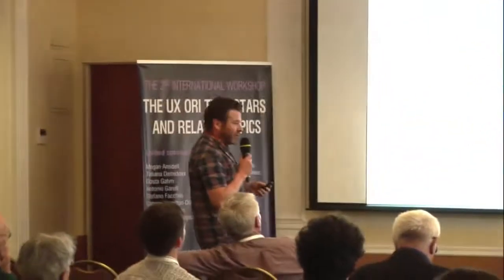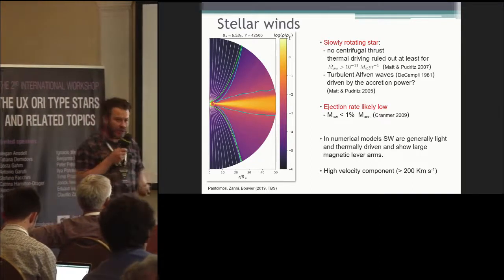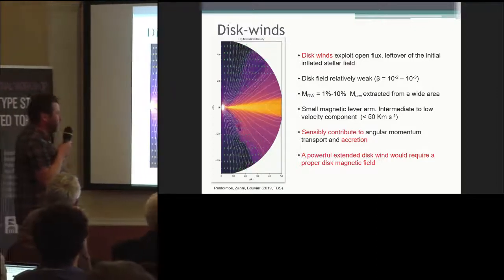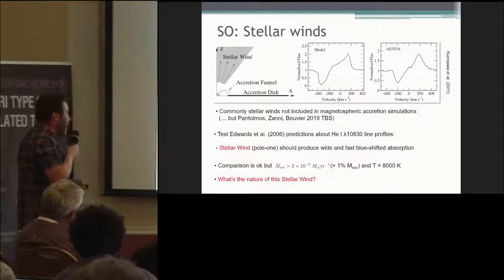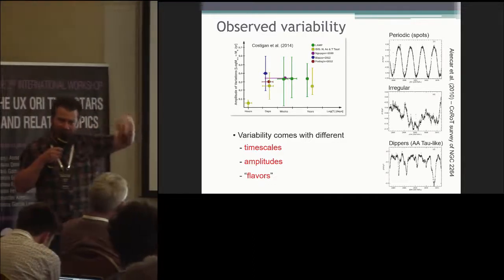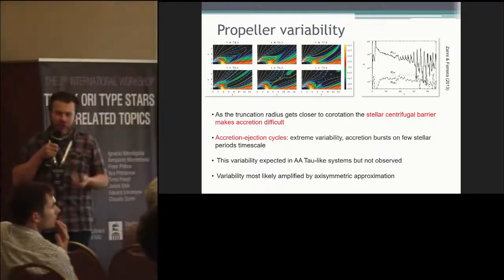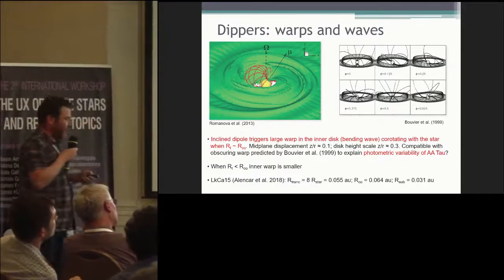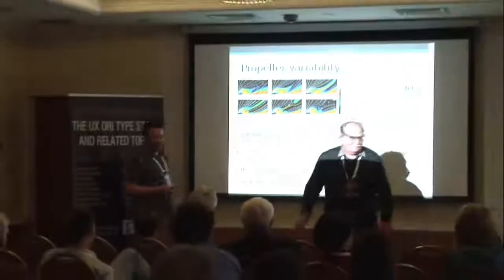Modelling magnetospheric accretion and outflows in T Tauri stars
Author: Claudio Zanni